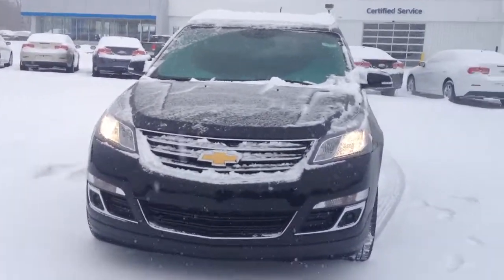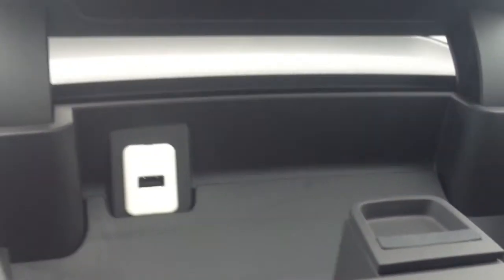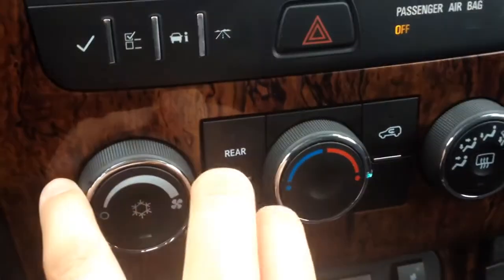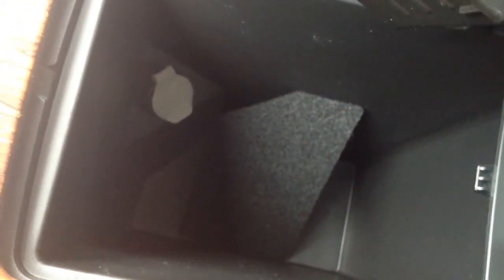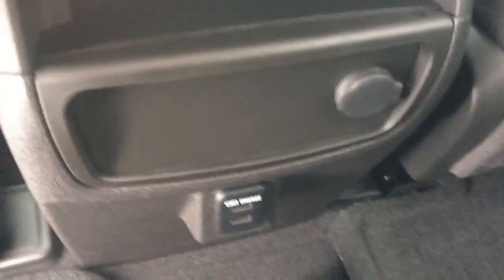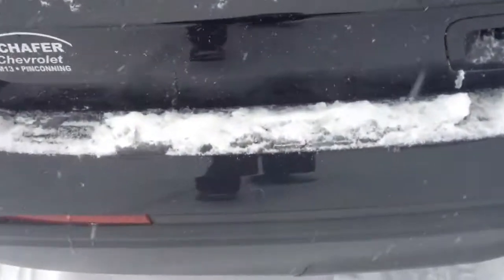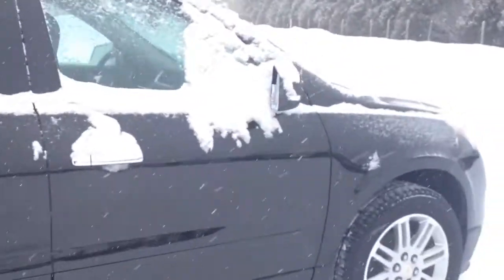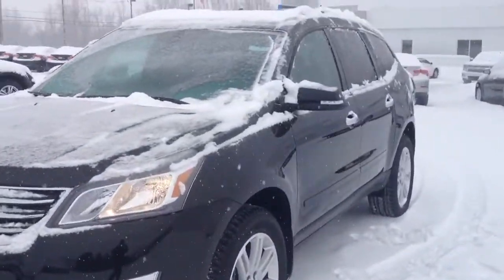2014 Chevrolet Traverse LT - Schafer Chevrolet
Video walk around for Cavon on a 2014 Chevrolet Traverse LT at Schafer Chevrolet in Pinconning, Michigan.